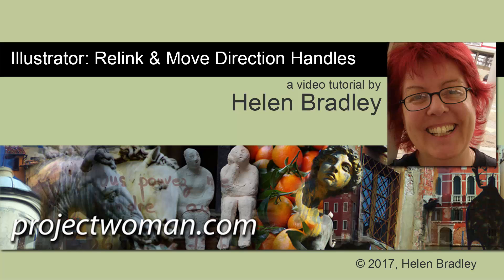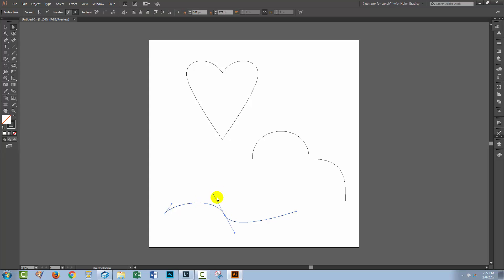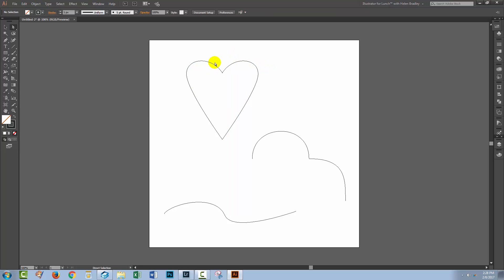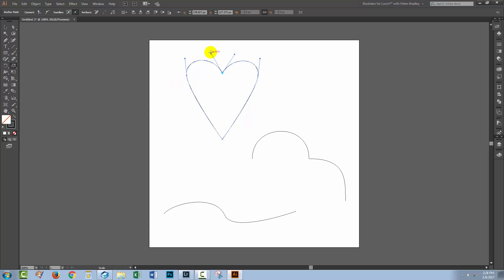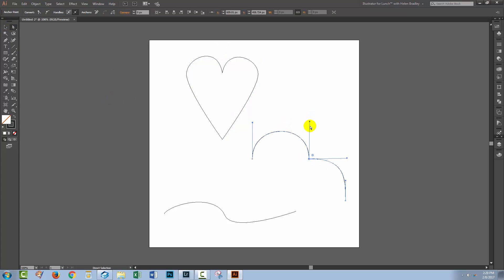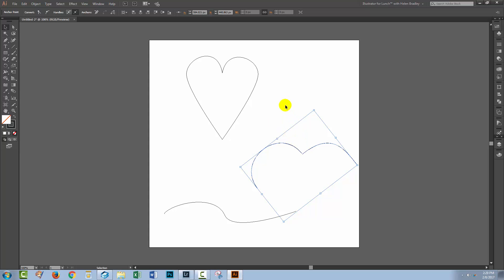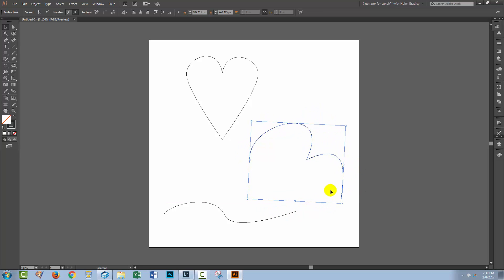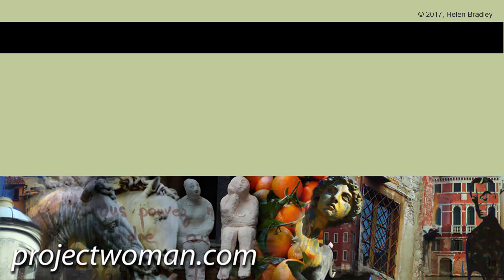Moving Split Direction Handles together in Illustrator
When you split two direction handles in Illustrator you will find they move independently of each other. In most situations this is a good thing but what if you want to move them together? You can't lock direction handles again once they are split. In this video I show you a quick and easy workaround for sticking direction handles back together so they move as one in Illustrator.